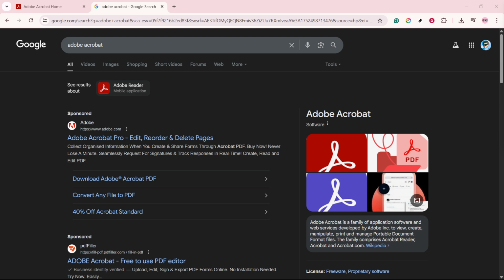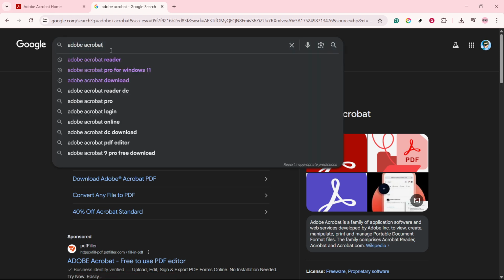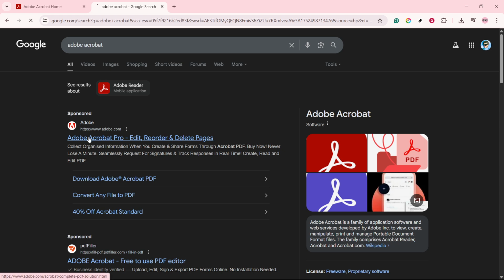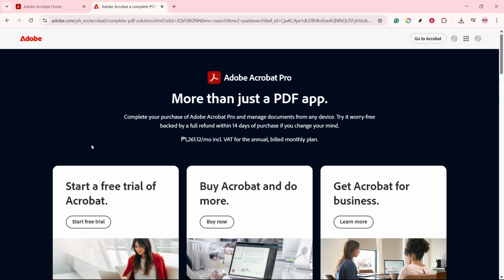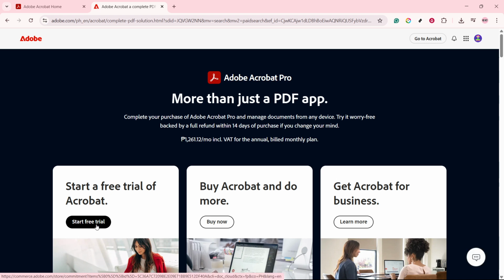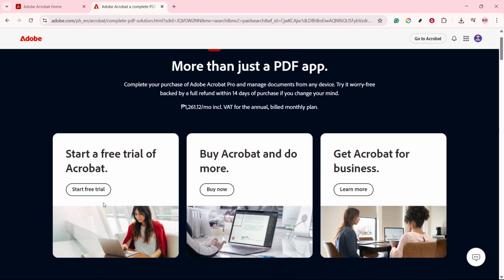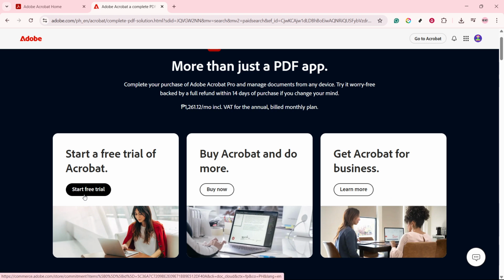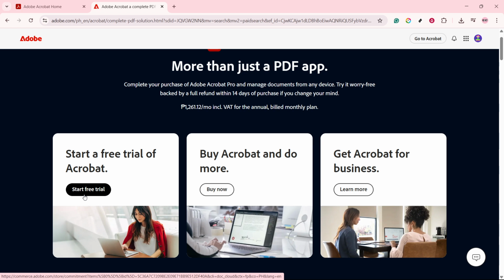How to download Adobe Acrobat on laptop [2025 Easy Guide]